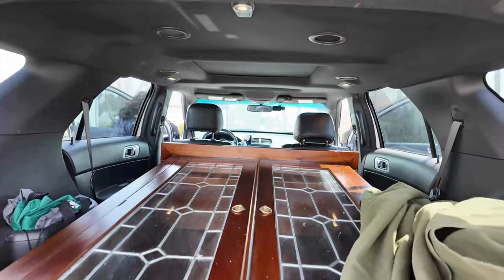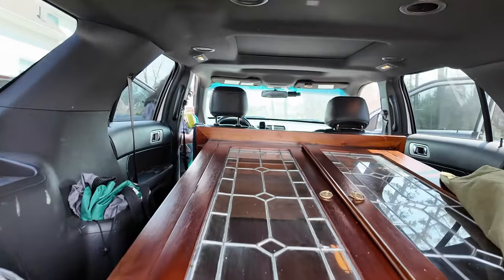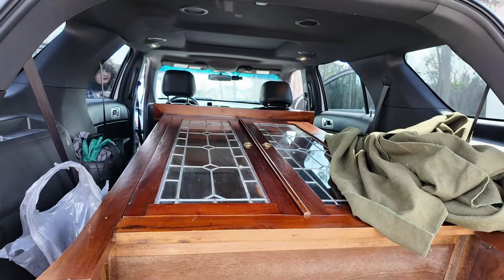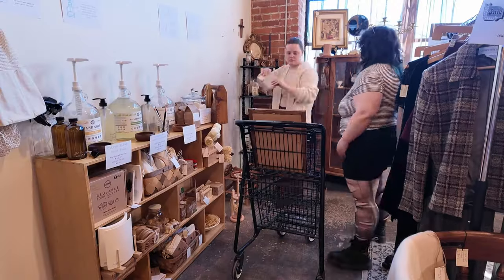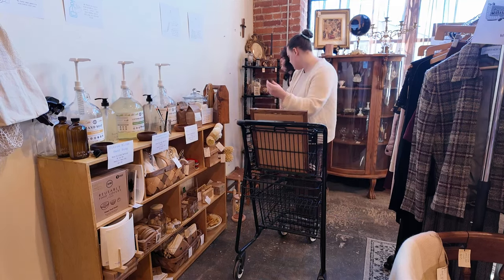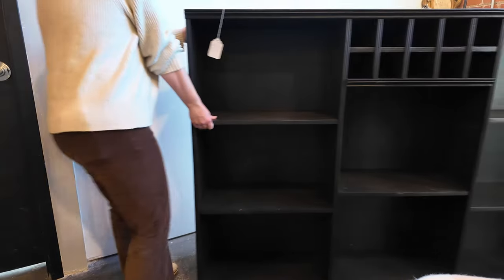Let's Try This Booth Reset Again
Okay, the car is fixed and back, we've got some furnitre to move, natalie is getting a booth, and I'm really bad at making sure I get the footage I need...

What a whirlwind! So happy we got this reset semi finished even without a huge reveal. It's always a learning curve when it comes to managing an antique booth and I'm still getting used to working in a larger space. There are lots of fun things planned for the summer reset, though. I think it might be my best one yet!

Find Me On Your Favorite Platform